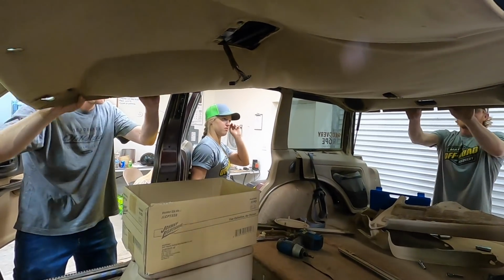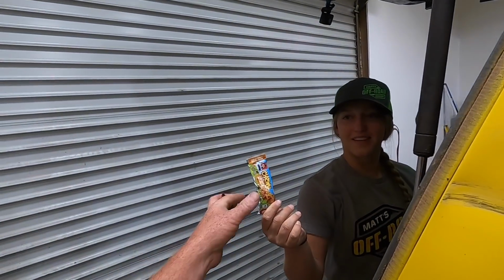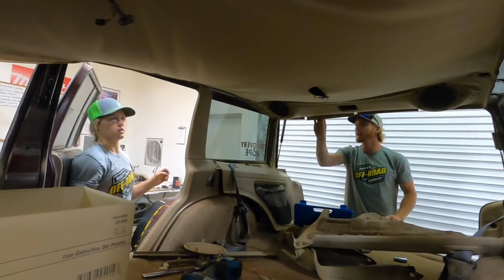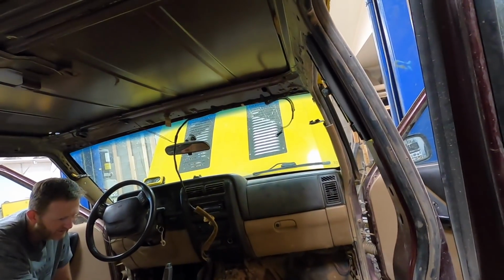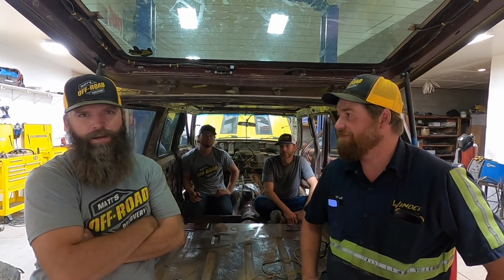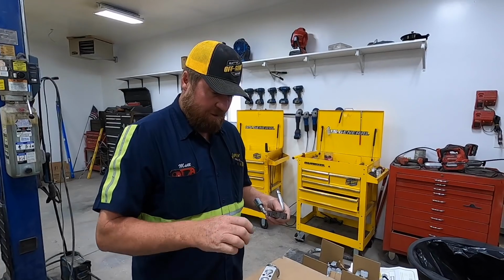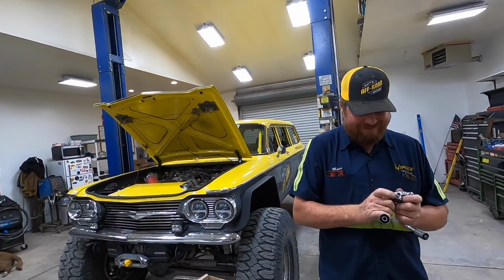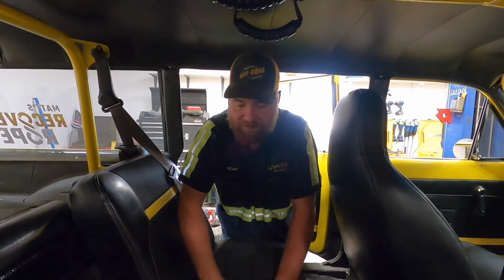Ripping Apart The Banana, It Will Never Look The Same!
Get your tickets to the Smash & Dash 250, October 9-10 at
So I got an upgrade for the Jeep Banana and we're taking the whole banana apart.

Shop tools!